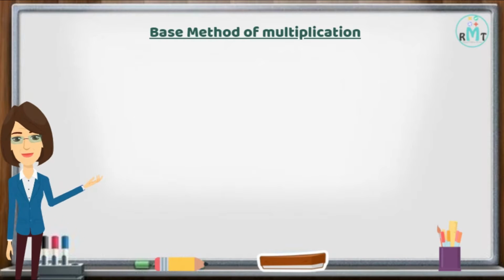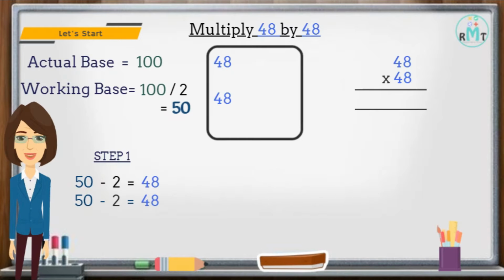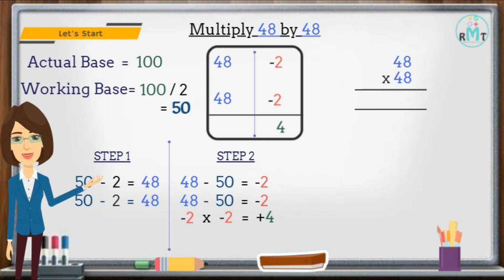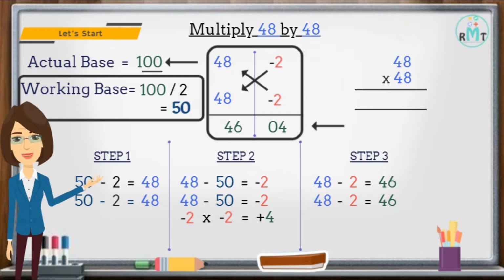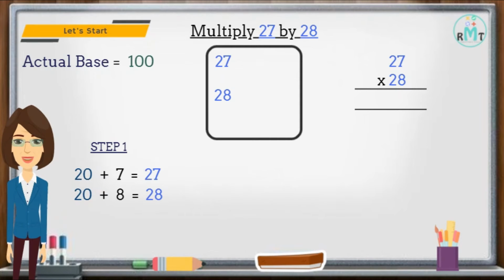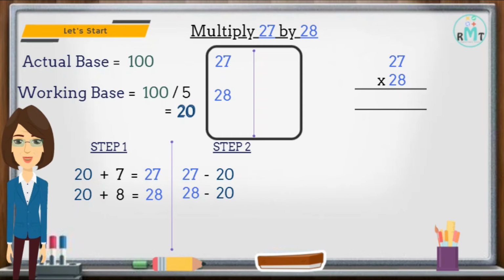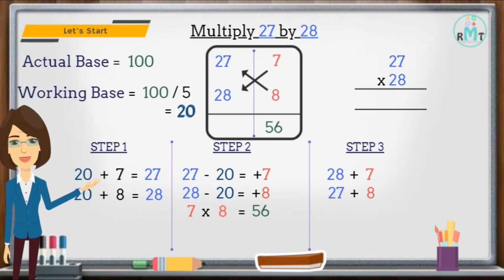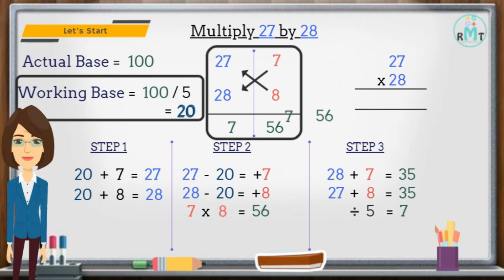Base is not power of 10. | RAPID MATHS TRICKS | Fast Multiplication Method | Vedic Math tricks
In this video we will learn multiplication of base method with easy and simple steps. To under this topic more clearly watch our previous video on BASE METHOD OF MULTIPLICATION Playlist
In this video we will talk about base method of multiplication part 5, Multiply numbers when the base is not a power of ten.
We will solve this problem in a step-by-step manner. Solution to this problem can be easily learned by following these steps.
Steps:
1) Take any number but not close to 100.
2) We have to assume Actual base as 100.
3) Then the number taken will be subtracted by the number it is closet too. (Ex: the number taken is 48 therefore it will be subtracted by 50 as it is the even number close to 48).
4) This will make our working base that will (From the above example it will be 50).
5) Now subtract the number taken from the working base which (48 – 50 = -2).
6) Now multiply the answer with itself (-2 X -2 = +4).
7) Now compare the answer with the number of zeros in the actual base. (comparing 4 with actual base that is 100 therefore it will be return as 04).
8) Now Subtract answer obtained in step 5 with the number taken (48 – 2 = 46).
9) As working base is obtained by dividing actual base by 2 now also divide 46 by 2 (46 / 2 = 23).
10) Therefore, it will make the left-hand side of the answer and o4 will be the right-hand side of the answer.

THE FINAL ANSWER IS 2304.
This will make your answer
• If you have any question Ask us!
• If you have any suggestion Tell us!

Rapid math's tricks Mathematics channel youtubechannel.